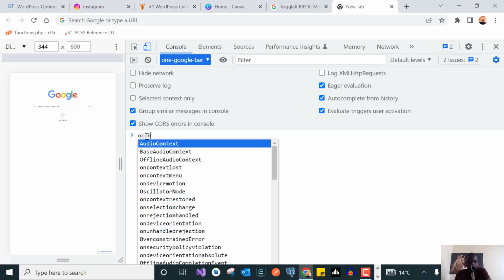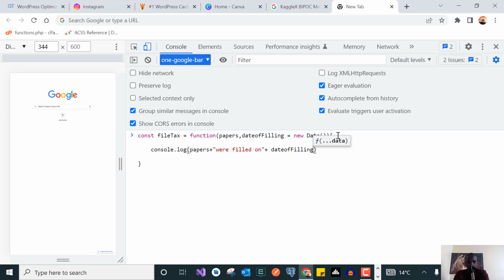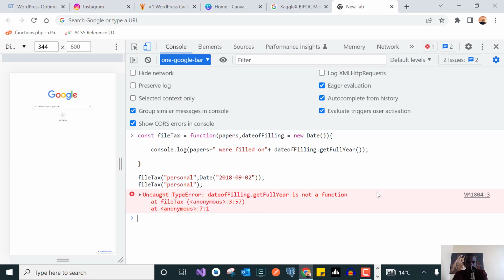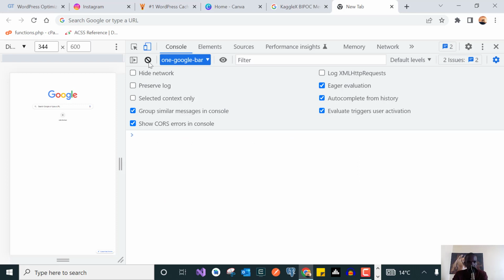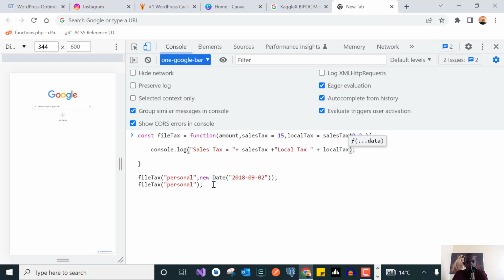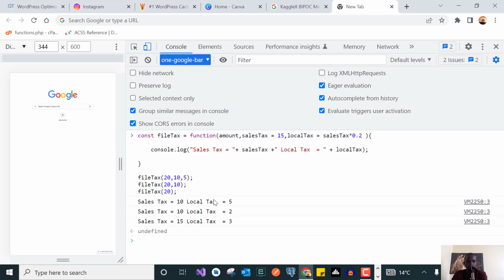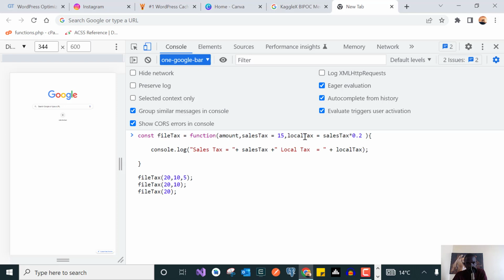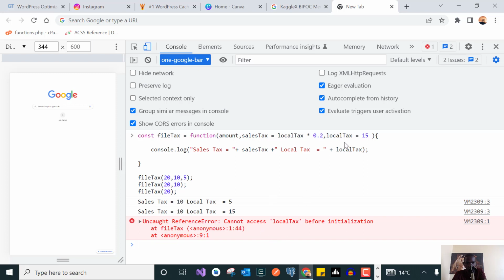Using Expressions As Default Parameters